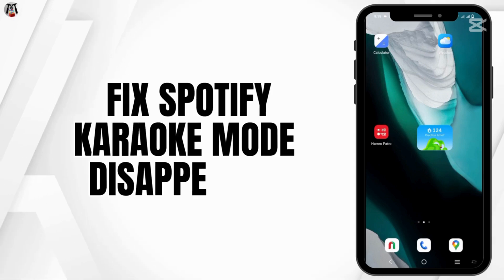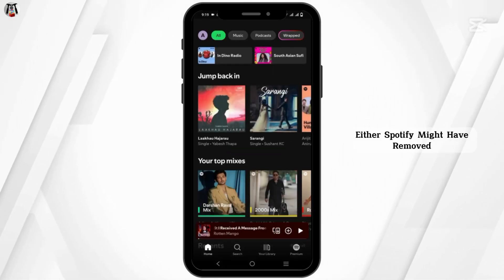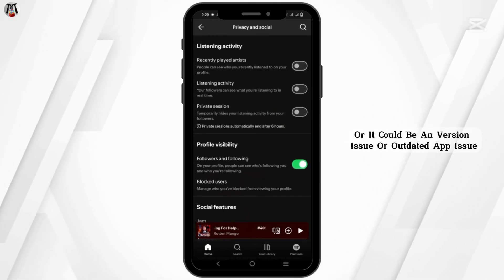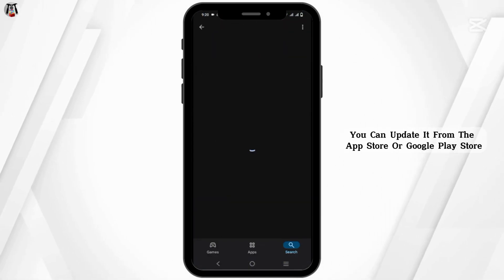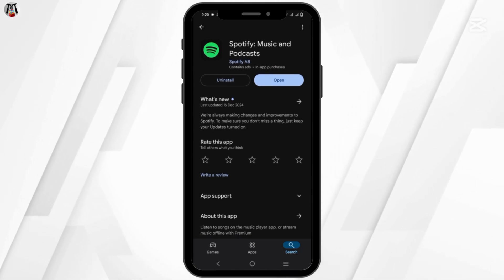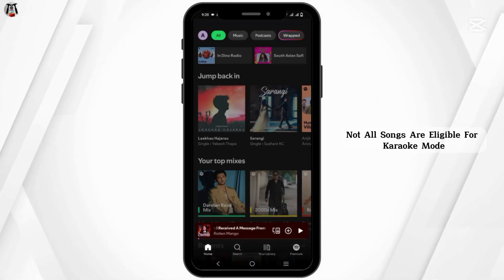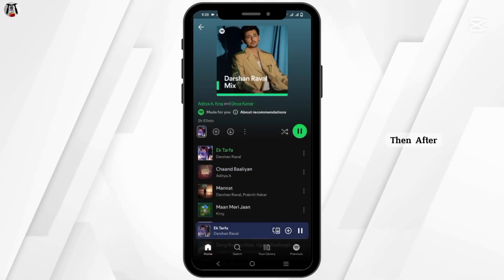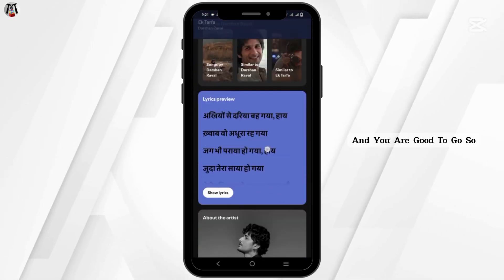How To Fix Spotify Karaoke Mode Disappeared (2025) New Update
How To Fix Spotify Karaoke Mode Disappeared

Is Spotify’s Karaoke Mode missing? Don’t worry! This guide will show you how to restore or troubleshoot the feature step by step.

0:05 – How to Check for Spotify Karaoke Mode Availability
0:10 – Steps to Fix Missing Karaoke Mode

Learn how to make the most of Spotify’s new updates and bring back Karaoke Mode to keep singing your heart out!